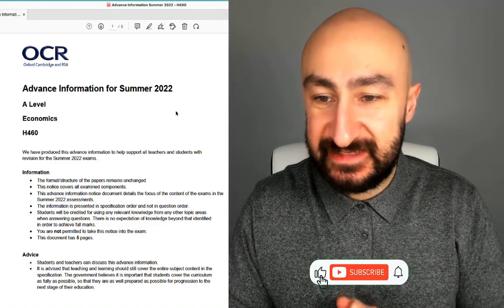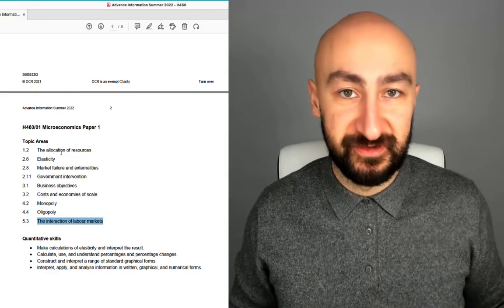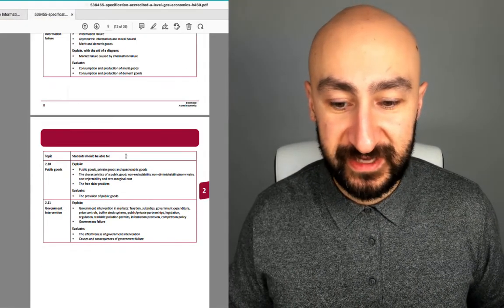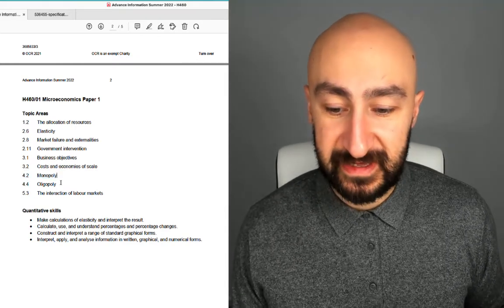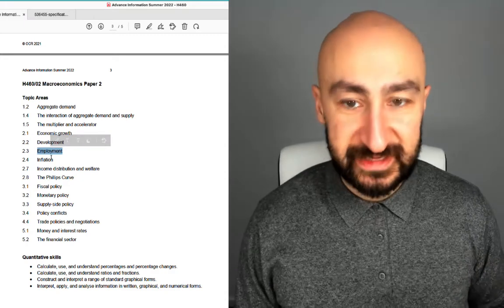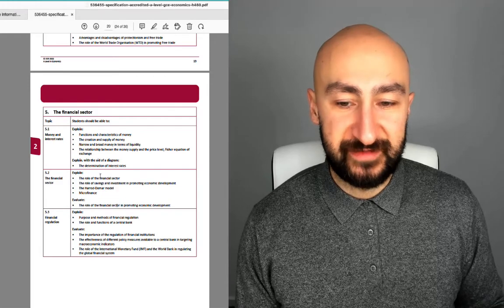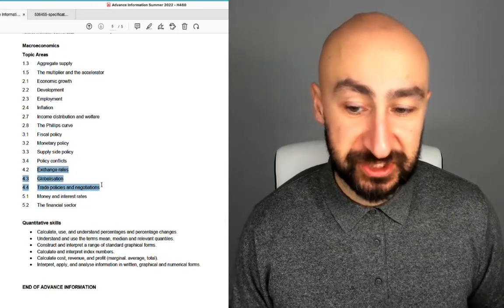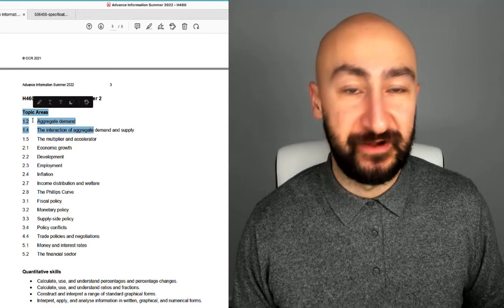Advanced Information A Levels 2022 OCR Economics: Which Topics? What You Should Do?